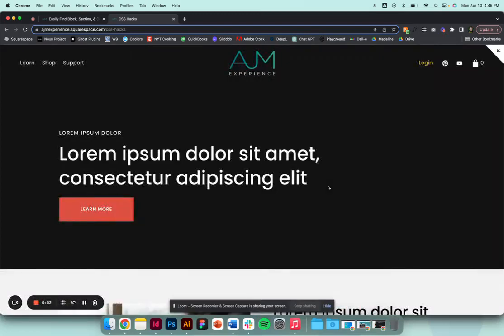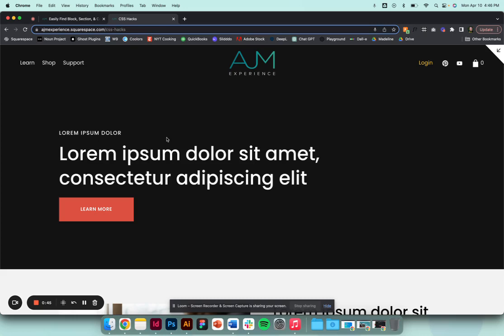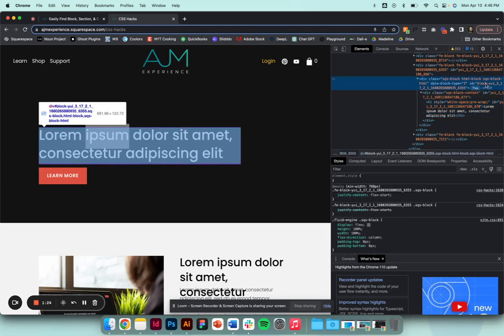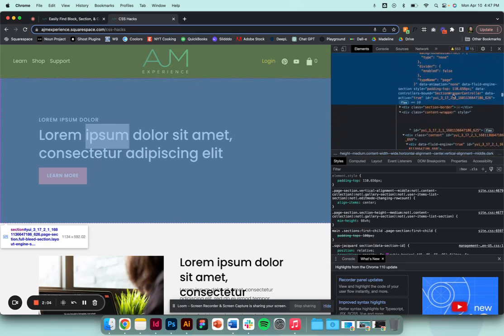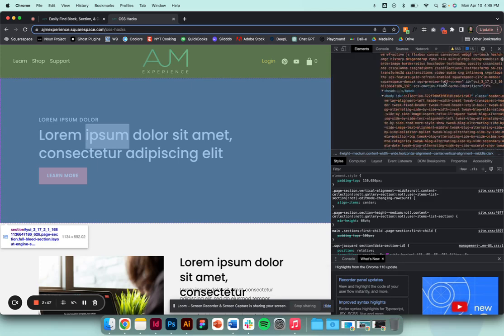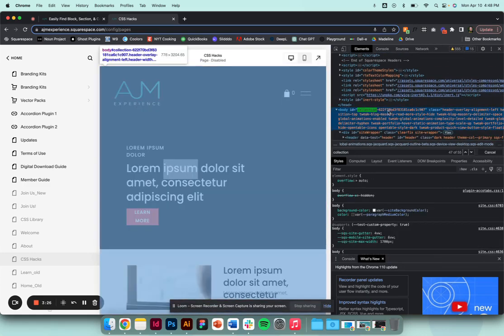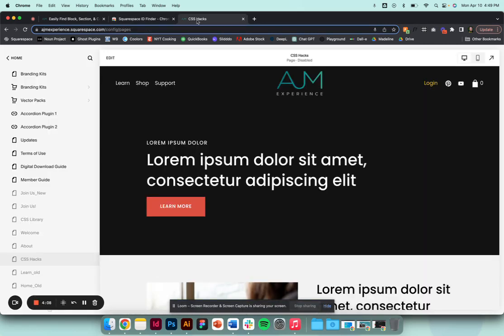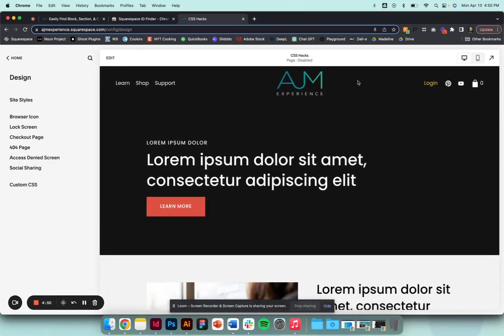Easily Find Block, Section, & Collection IDs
you probably realized pretty quickly that you need to find a block, section, or collection ID to apply the CSS to specific areas of your website. There are so many Squarespace experts who freely share CSS tips and tricks (including us!), so all you really need to do on your own is find these IDs. much easier.